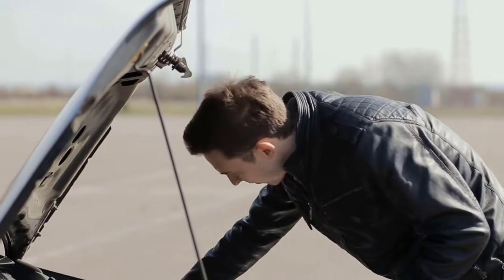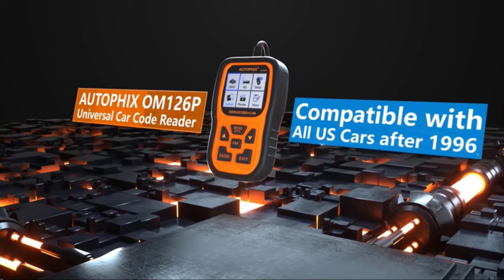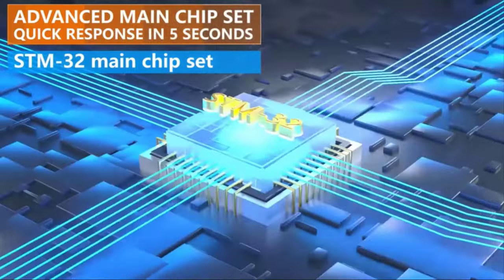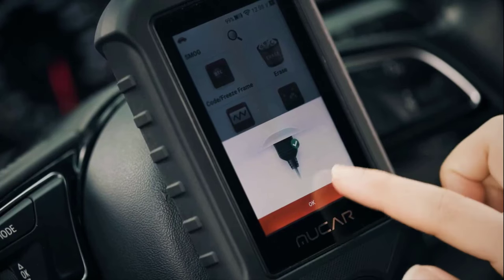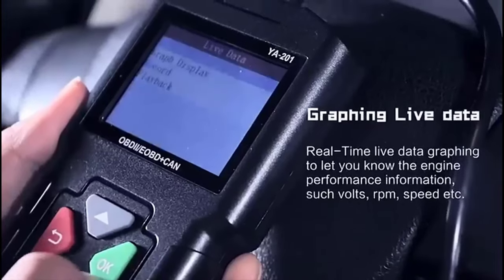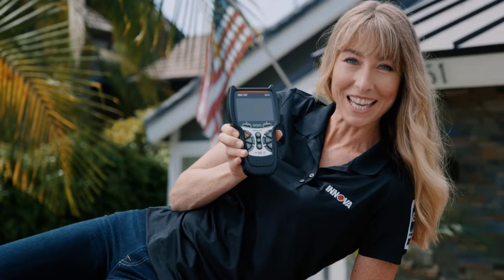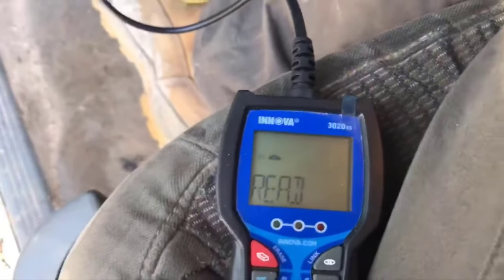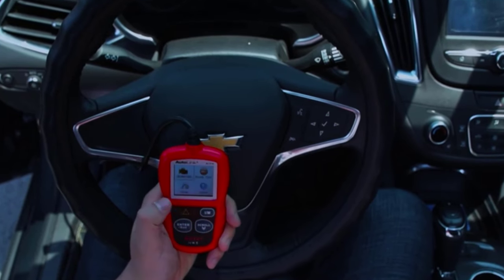Best OBD2 Scanners to Quickly Diagnose Your Vehicle's Onboard Systems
✅Check "Top 5 OBD2 Scanners" Latest Price From Amazon
✔️AUTOPHIX OBD2 Auto Diagnostic Scan Tool
●Amazon US
●Amazon CA
●Amazon Uk

✔️MUCAR OBD2 Scanner
●Amazon US
●Amazon CA
●Amazon Uk

✔️EDIAG Obd2 Scanner
●Amazon US
●Amazon CA
●Amazon Uk

✔️INNOVA OBD2 Scanner
●Amazon US
●Amazon CA
●Amazon Uk

✔️Autel Professional OBD2 Scanner
●Amazon US
●Amazon CA
●Amazon Uk